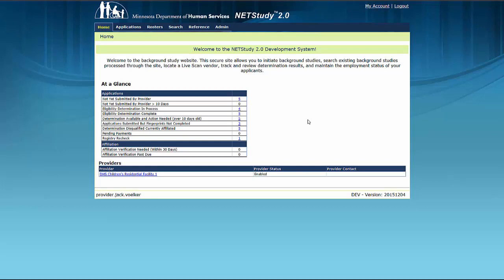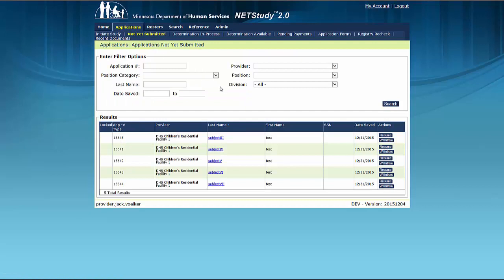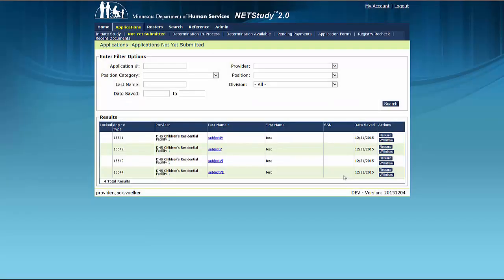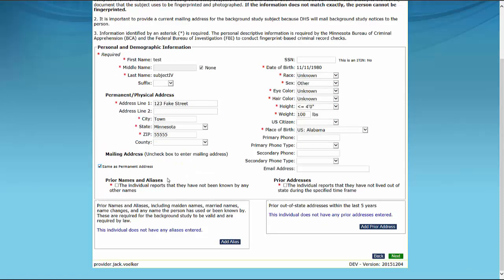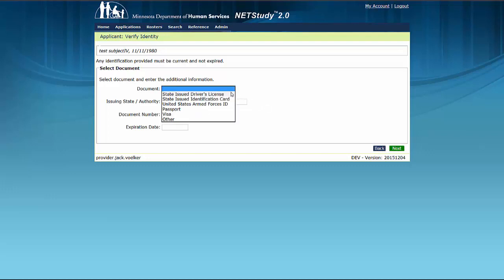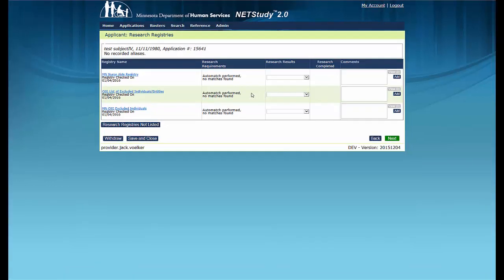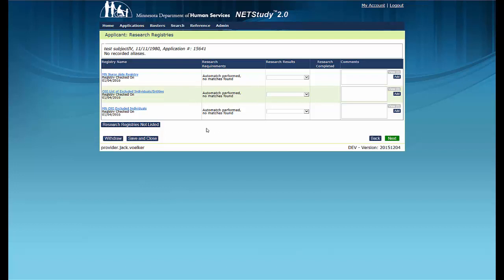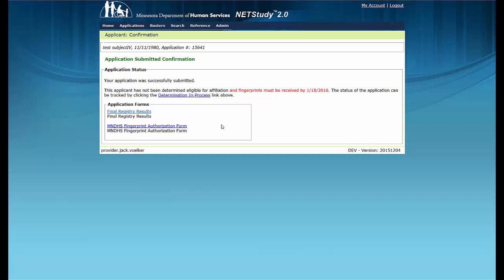Resuming and Submitting Studies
This video outlines how to resume and submit background studies in NETStudy 2.0.
Registry Checks: Training video in production